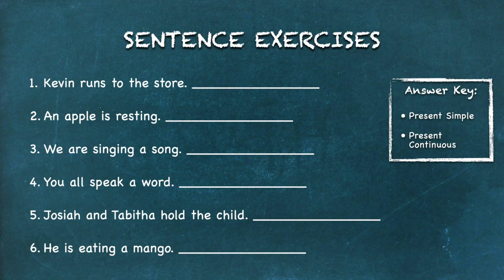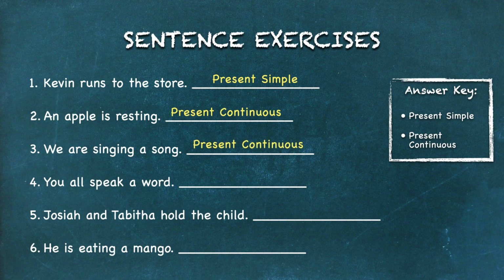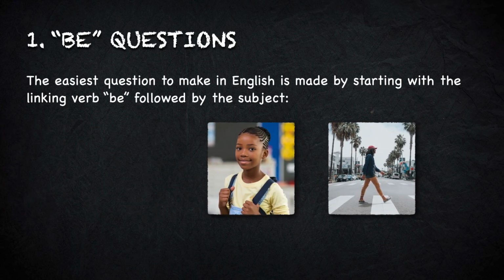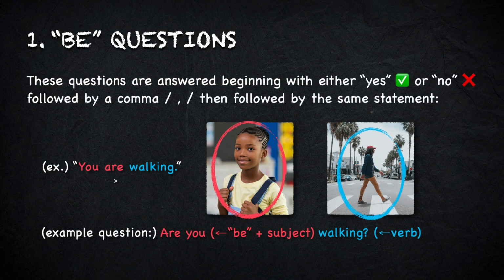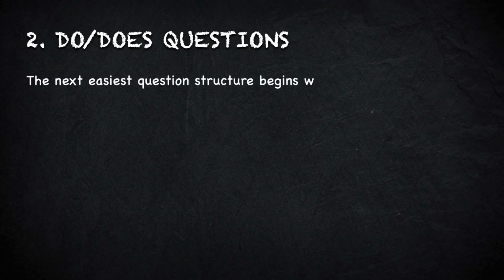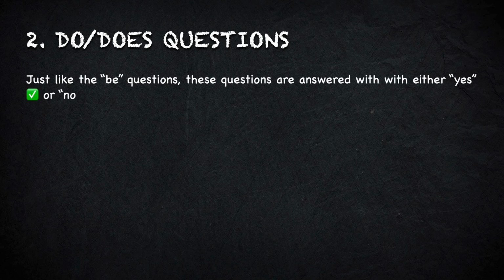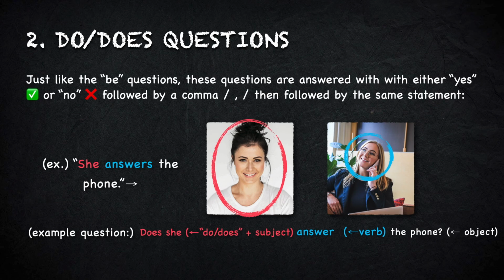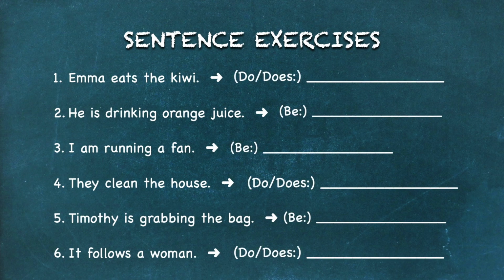Basic Question and Answer Structures | Easy English Grammar 📘🐣 A1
Today we will be learning about “Basic Question and Answer structures: Learn the easiest questions and answers in English.”

I hope you find this series helpful in your journey to learn the English language!

❗️NOTICE:❗️
[ Close Captions Available:] Don't forget to watch the video with subtitles on, so you can learn the lesson in your native language!
📝 LESSON CHAPTERS: 📝
🔄 Previous lesson's exercise answers / 00:17 /
🔴 "Be" Questions structure / 01:19 /
🟡 "Be" Answer structure / 01:55 /
🟢 "Do" or "Does" Questions structure / 02:37 /
🔵 "Do" or "Does" Answers structure / 03:21 /
📋 Exercises / 04:26 /

🗣️PRACTICE ENGLISH 🗣️
Visit my profile on Lessonface for more information about lessons and classes! Self-paced courses are also available:🗣️✅👩‍🏫👨‍🎓